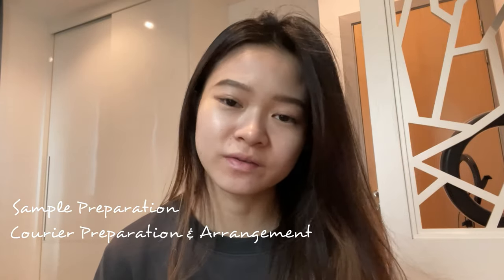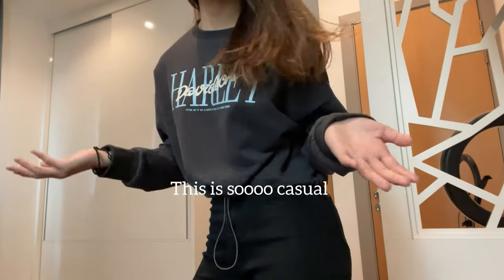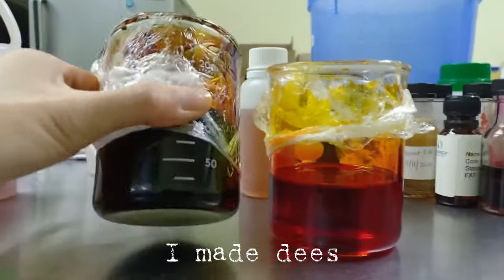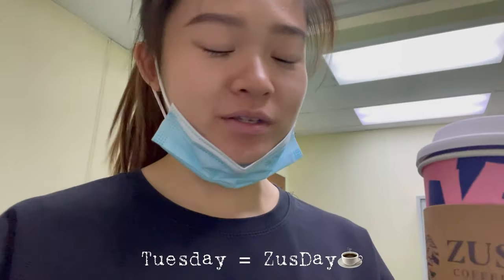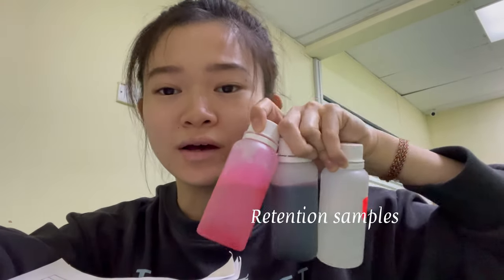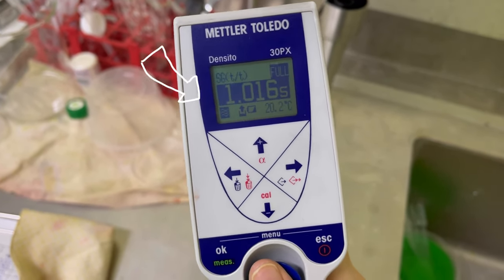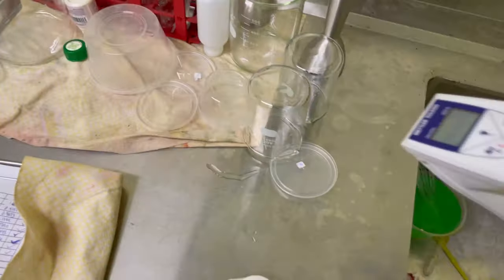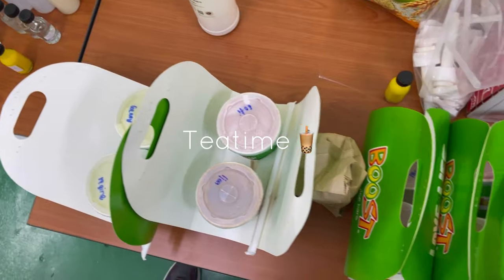Internship Vlog | Food Science🧁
Took a long time to decide whether to upload this video but there it is!
I wanna thank Green House Ingredients for giving me this opportunity to join them for my internship. To my supervisors and the people that have guided me along the way, I'm grateful for the advices and help that I've received. I'm also happy to meet new people and made genuine friends too😉
Even though it's just a short 6-month duration for this internship, I honestly enjoyed the process and learnt many things on what it takes to work in a food industry.
Hoping the pandemic ends ASAP so we all can get back to normal Stay safe everyone 💪❤️